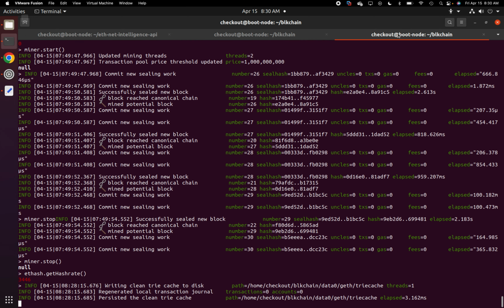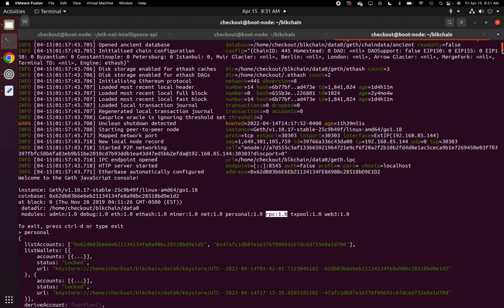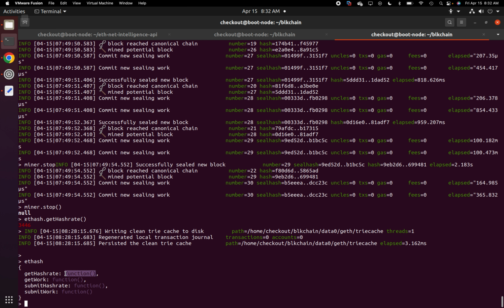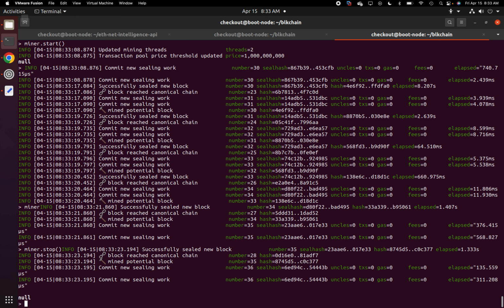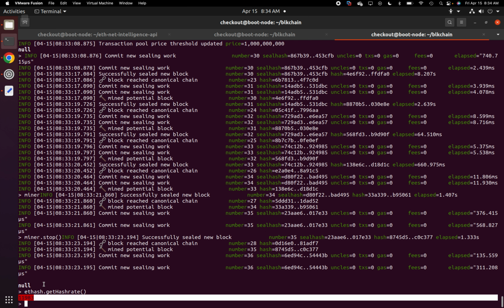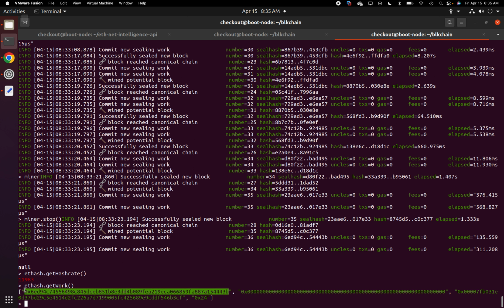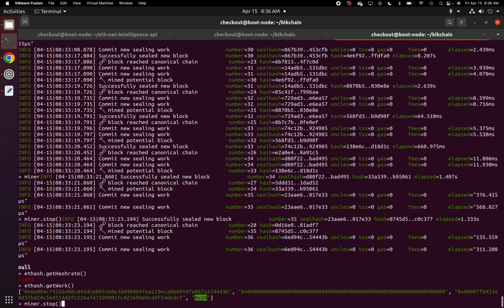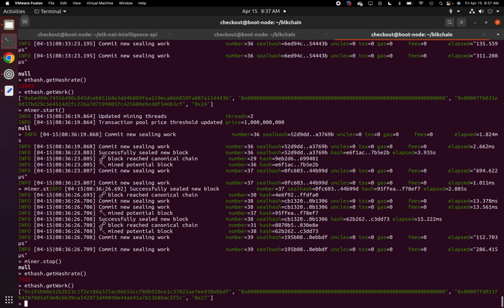Geth ETHASH: Some functionality in Ethash functions.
This video covers the following in Geth implementation:
- Get your miner hash rate (display is in Khz)
- the work queued up work on the next block to be validated.
    - the getWork() function displays the following
    1)  current-block PoW hash
    2)  the seed
    3)  the boundary condition (this is the "target" hash you need to be below)
    4)  total difficulty (calculated as: 2^256/difficulty)